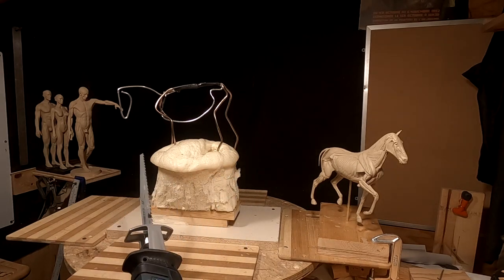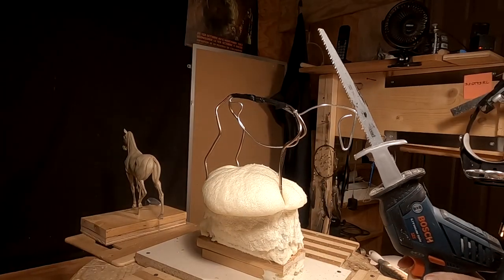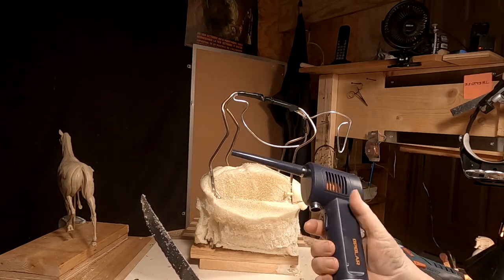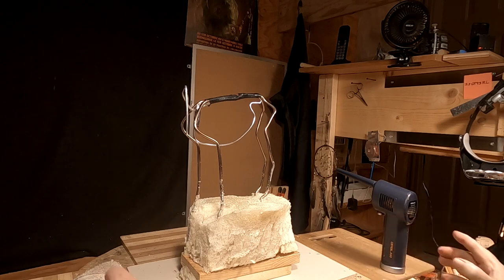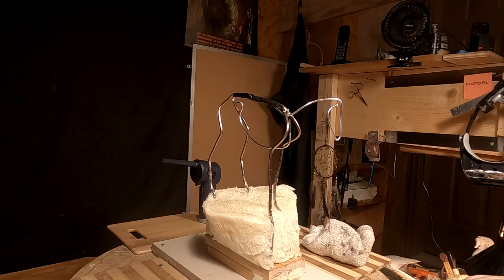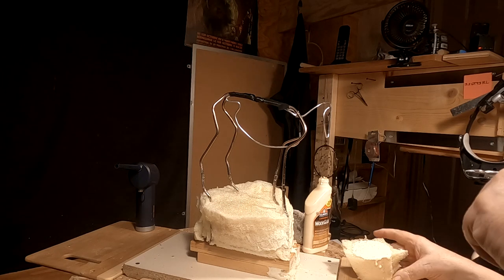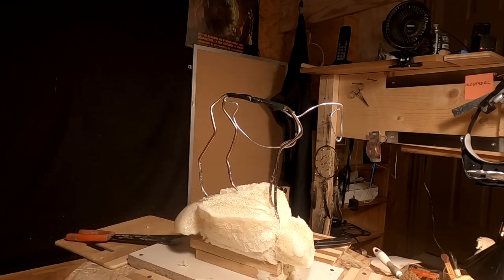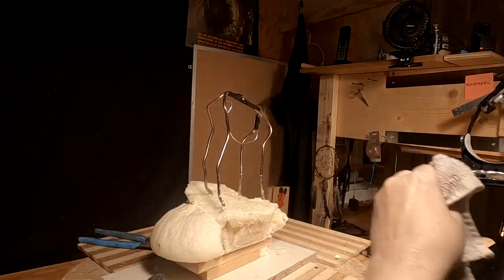Jim Bridger OVER THE NEXT MOUNTAIN Carving Taxidermy Foam Today Copy